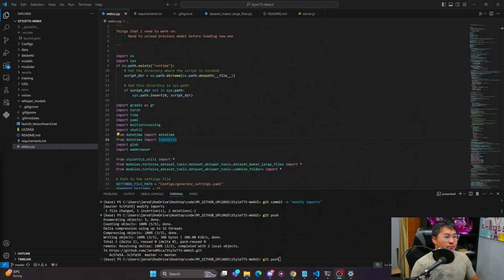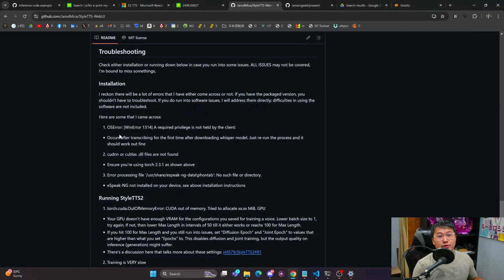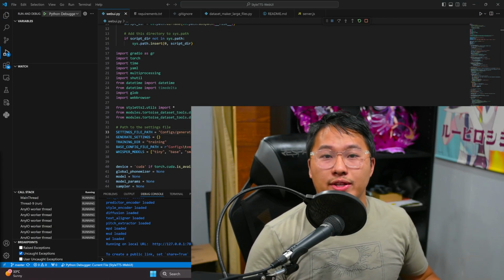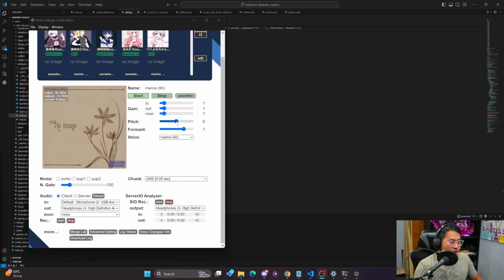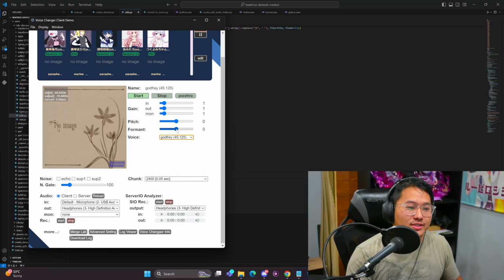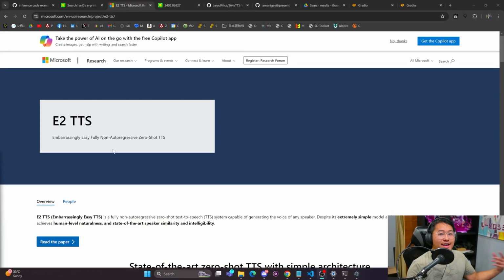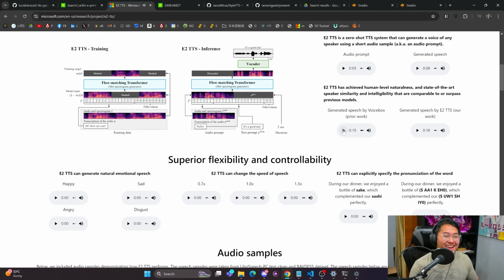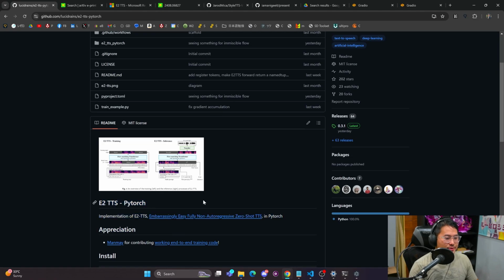2 AI Voice Tools I'm Finishing Up and Another NEW TTS Engine